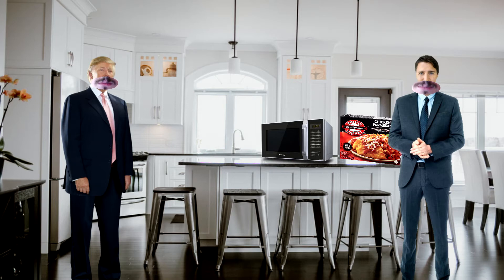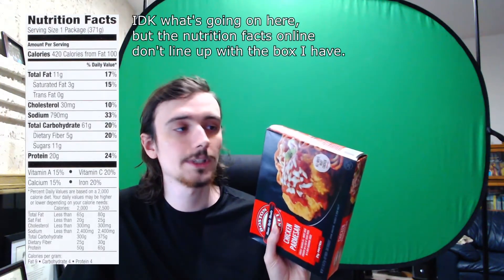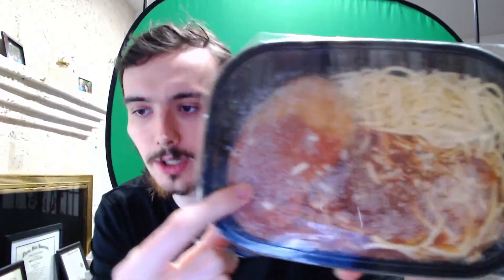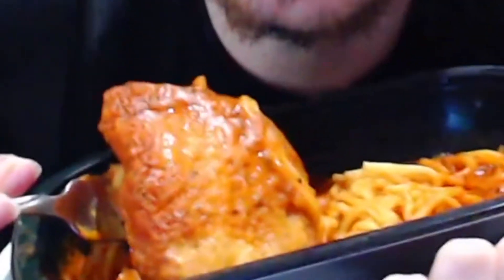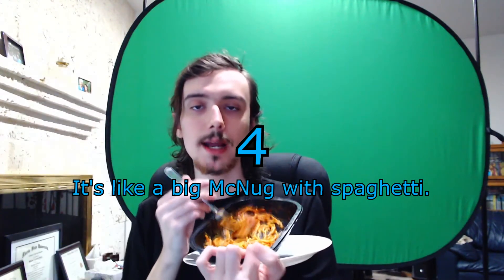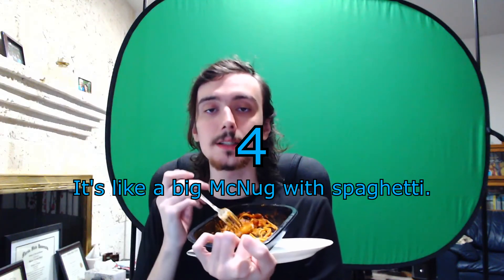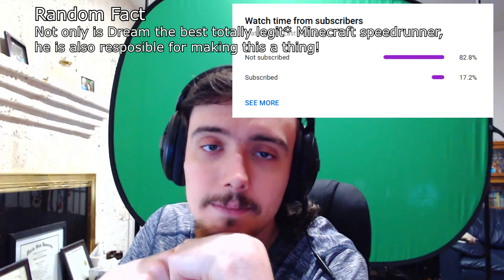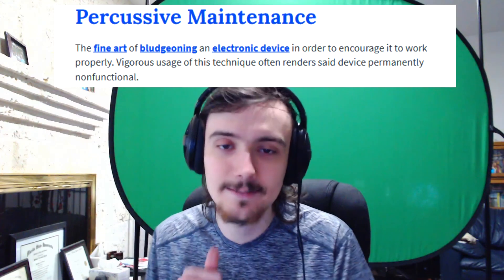Boston Market Chicken Parmesan Review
I review Boston Market Chicken Parmesan.

0:00 Intro
0:10 Review (Unboxing)
1:20 Review (Taste Test)
4:52 Outro